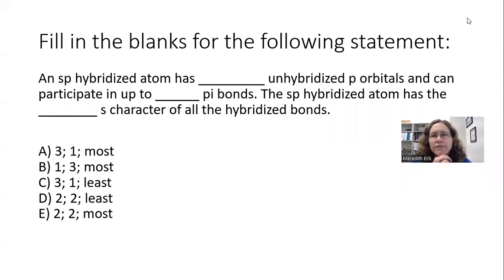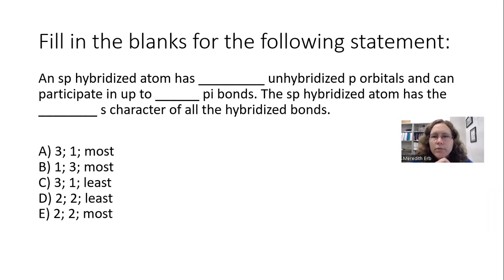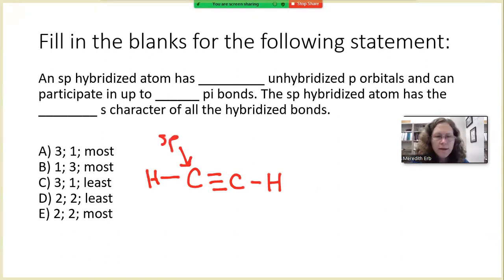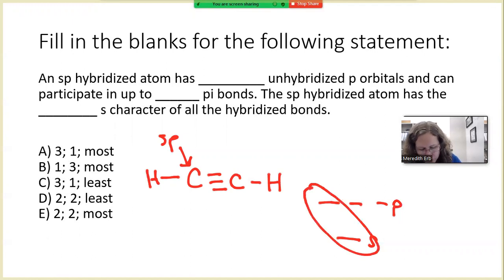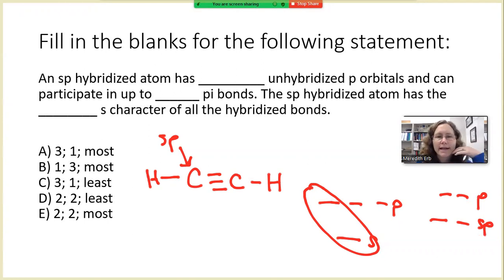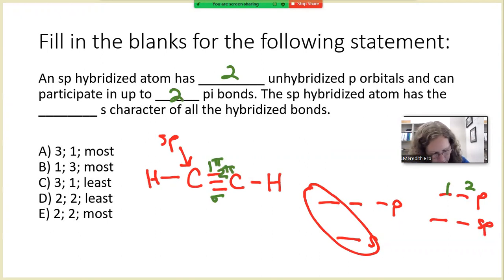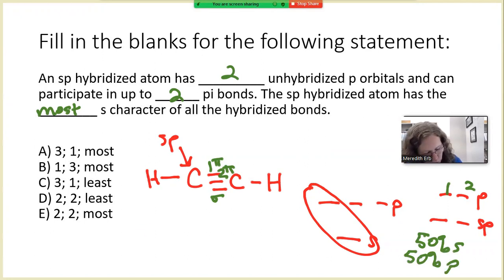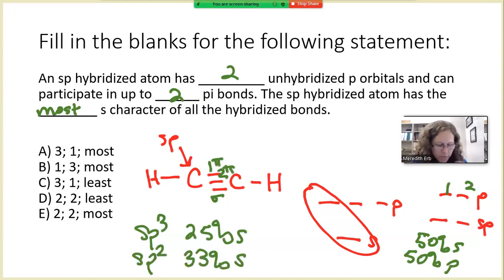General Chemistry Review Practice Problem #2